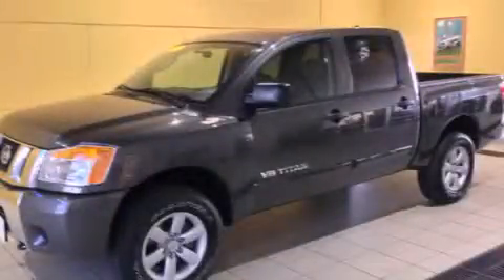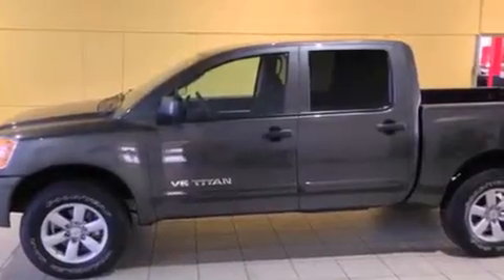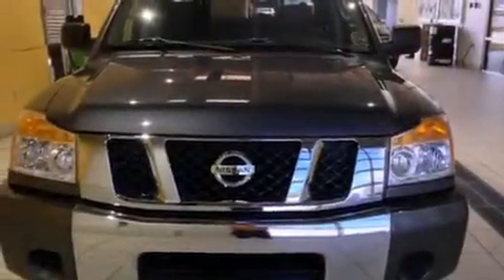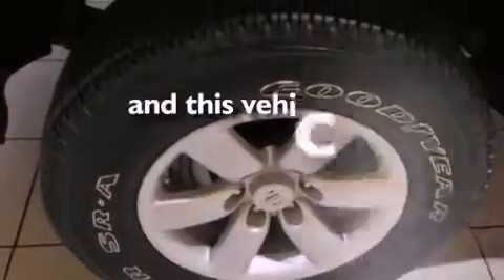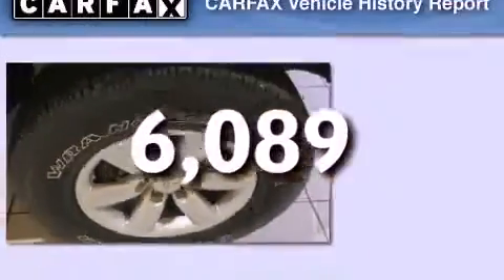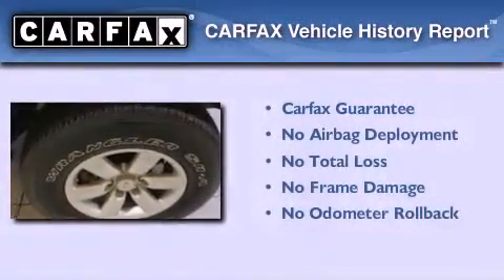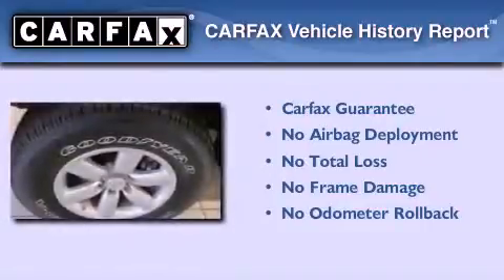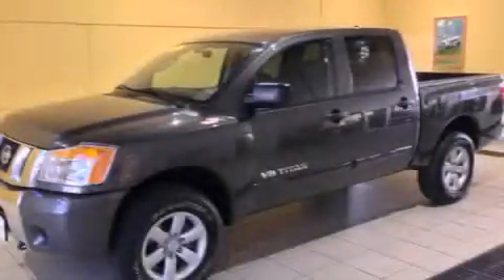Used 2011 Nissan Titan Sylvania OH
Year : 2011
 Make : Nissan
 Model : Titan
 Engine : 5.6L DOHC 32-valve V8 engine
 Trans . : Automatic
 Exterior : -
 Miles : 6,089
 Interior : -